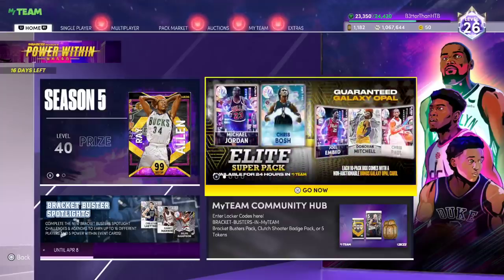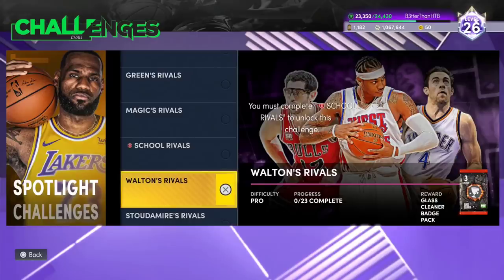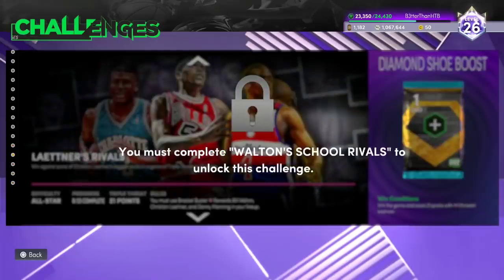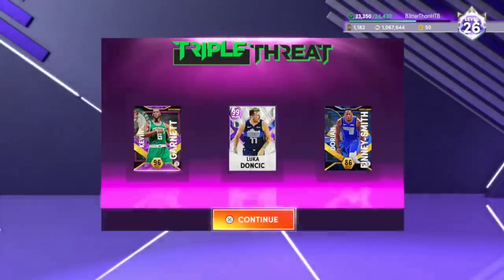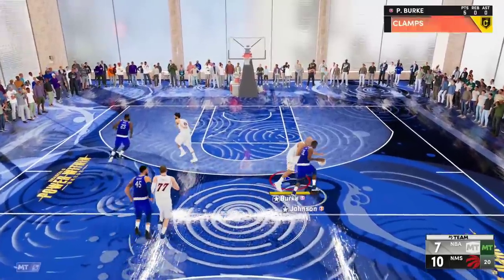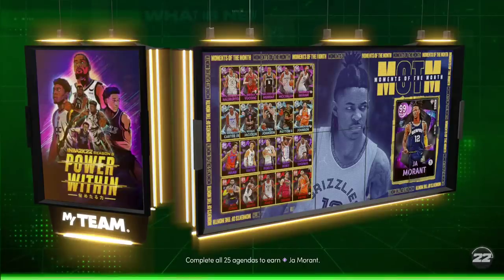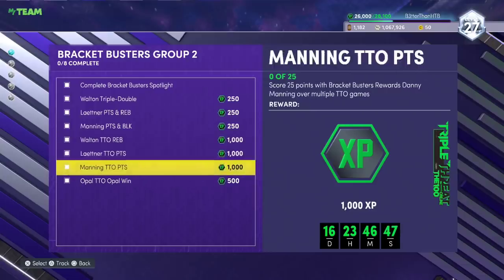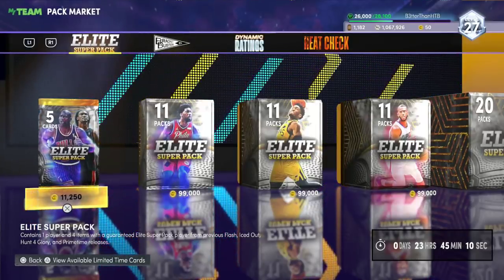HOW TO GET A FREE GIANT GALAXY OPAL IN LESS THAN 3 HOURS IN NBA 2K22 MyTEAM!! SUPER EASY GRIND!!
HOW TO GET A FREE GIANT GALAXY OPl IN LESS THAN 3 HOURS IN NBA 2K22 MyTEAM!! SUPER EASY GRIND!!. In this video we talk about nba 2k22 myteam and which cards are worth it. in these worth it videos we talk about some of the best cards in nba 2k22 myteam, some of the worst cards in nba 2k22 myteam as well as some of the best value cards in nba 2k22 myteam!

this video we talk about the free bracket buster spotlight rewards promo in nba 2k22 myteam and which of these cards are worth it?

Cards:
ruby draymond green,
ruby denzel valentine,
ruby magic johnson,
amethyst luke walton,
amethyst ricahrd jefferson,
amethyst salim stoudemire,
diamond kelly olynyk,
diamond corey kispert,
diamond john stockton,
pink diamond jamal mashburn,
pink diamond rex chapman,
pink diamond john wall,
galaxy opal christian laettner,
galaxy opal bill walton,
galaxy opal danny manning,
galaxy opal ralph sampson